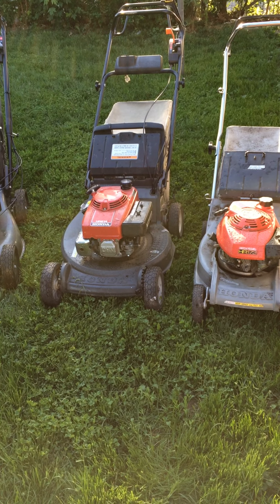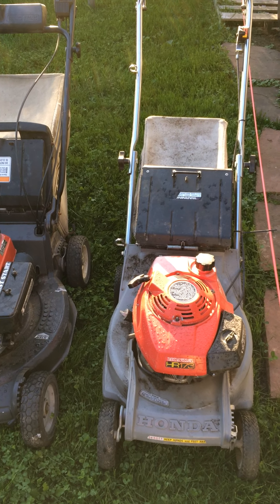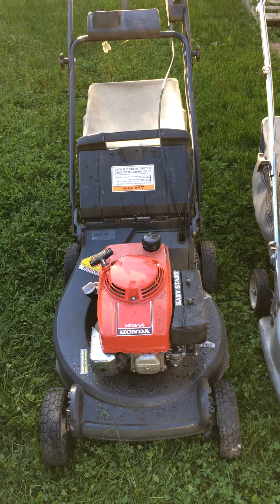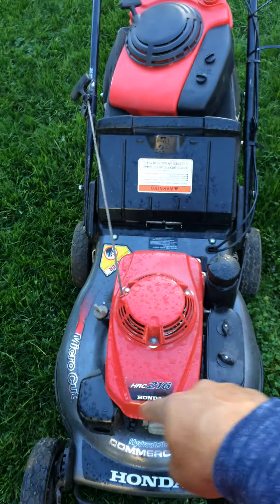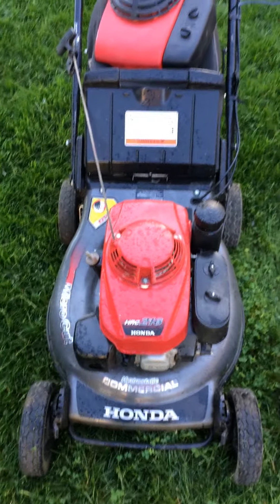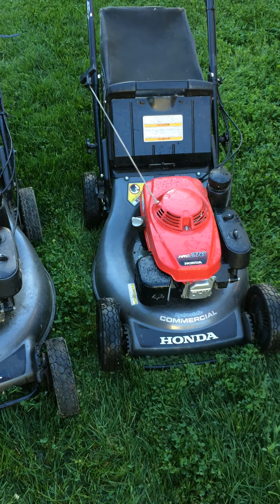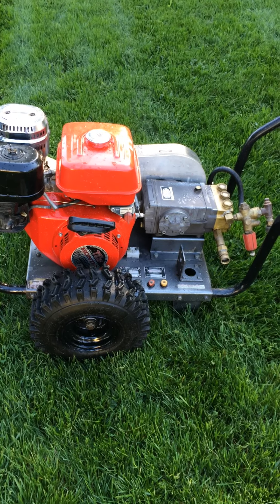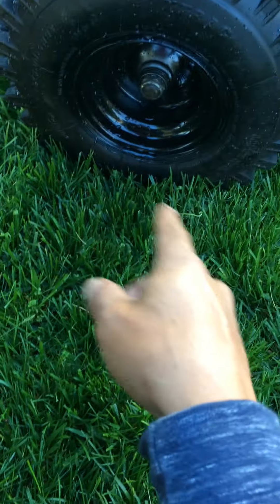HONDA commercial MACHINES, SMALL collection review.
I own all the equipment posted in this channel and all the information shared on my videos is to be used for entertainment purposes only and if this information is used on your equipment random x is not to be held responsible, viewers own discretion and responsibility is advised, also viewer is to take their own risk if this information is misused or causes damages to viewer’s (his/her) equipment.